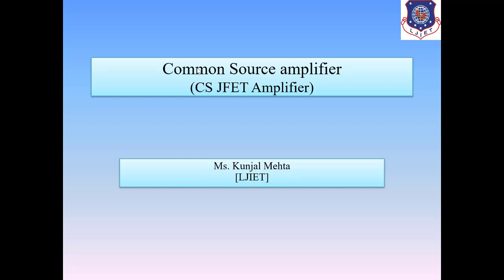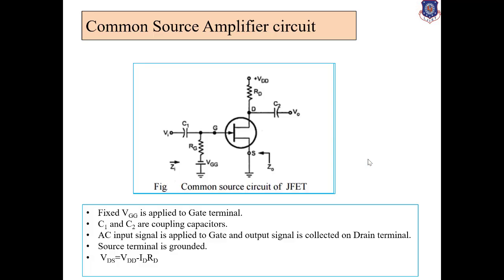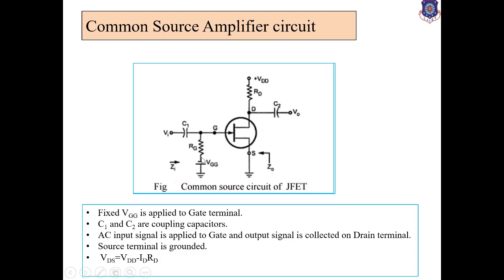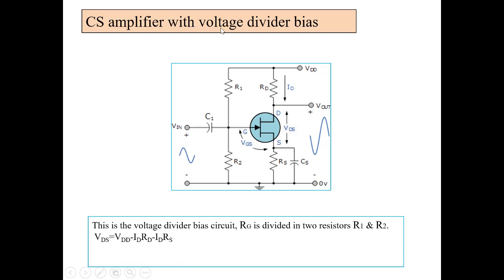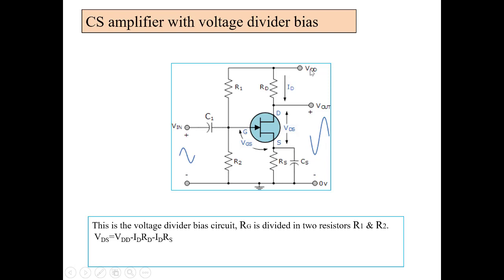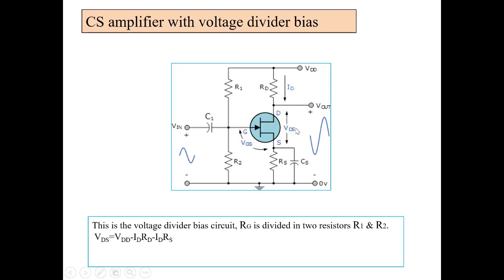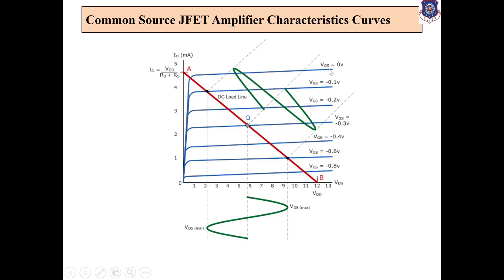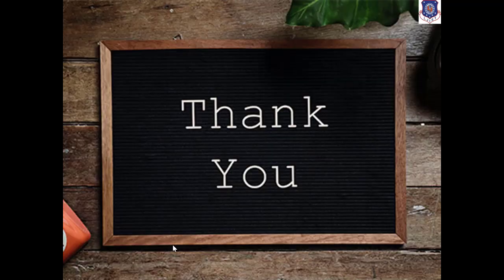Lec 10 Common Source JFET amplifier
Quiz:
1. Common Source (CS) configuration is similar to which configuration of BJT?
(a) CE
(b) CB
(d) CG

2. At which terminal AC input signal is applied?
(a) GATE
(b) DRAIN
(d) BASE

3. Which is the below incorrect feature of CS amplifier?
(a) Low output resistance
(b) High input resistance
(d) 180 degree phase shift between the input and output

4. Which is the correct application of CS amplifier?
(a) As pre-amplifier in audio circuits
(b) As a current amplifier

5. How much degree phase shift between the input and output?

6. At which terminal output signal is collected?

7. For class A operation, where Q point is positioned on DC load line?